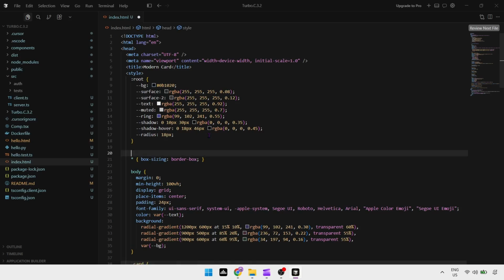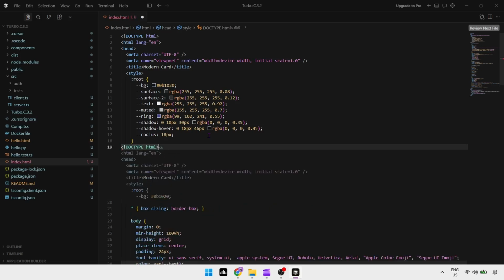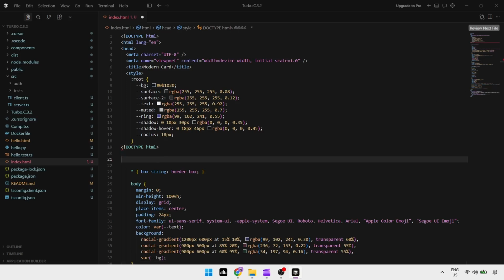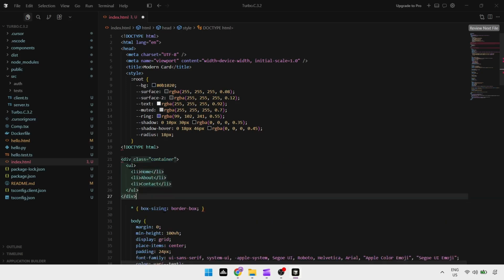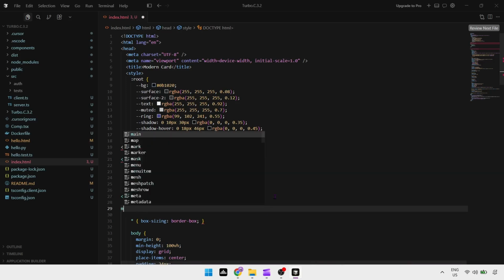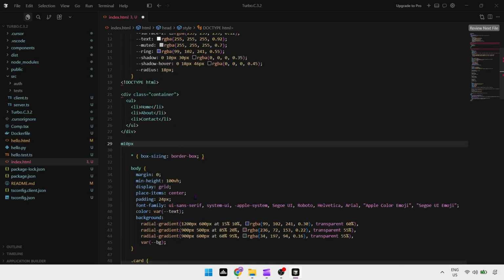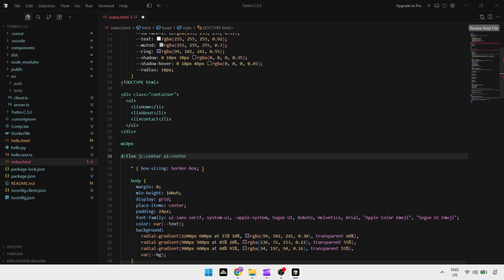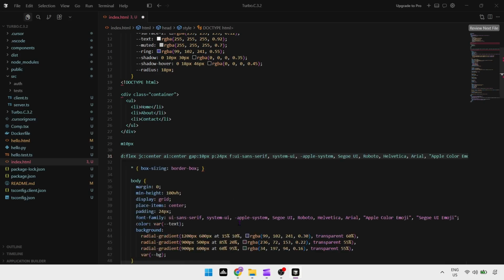How To Use Emmet Using Cursor (Step-by-step)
Learn how to master Emmet shortcuts within the Cursor AI code editor to speed up your workflow. This tutorial covers everything you need to get started with rapid HTML and CSS coding.

In this video, you will learn:
• How to enable Emmet in Cursor settings
• Using abbreviations for faster HTML structure
• Essential CSS Emmet shortcuts for developers
• Tips for combining AI features with Emmet